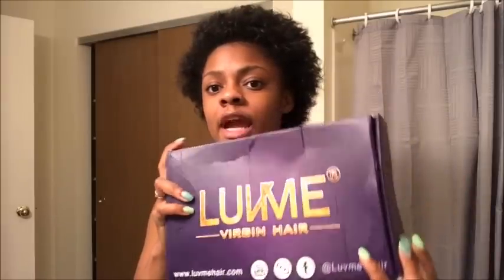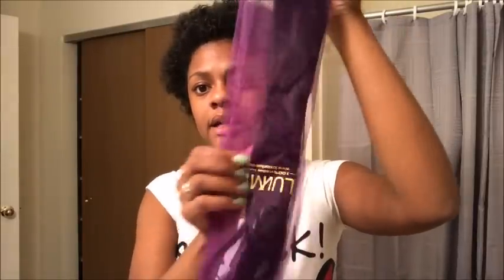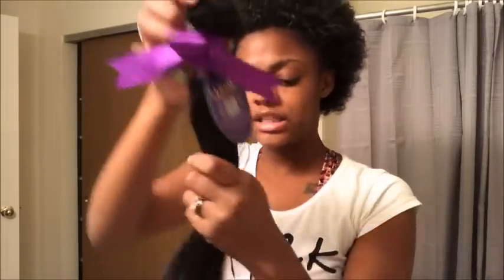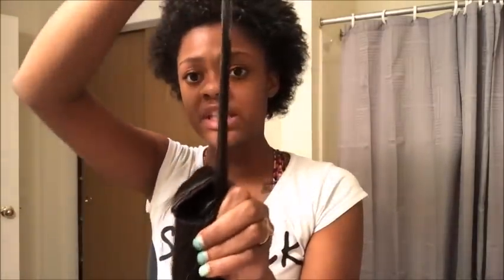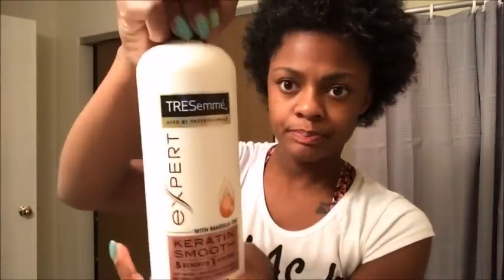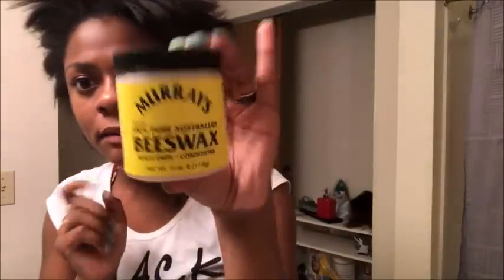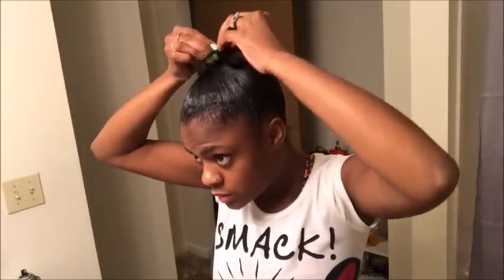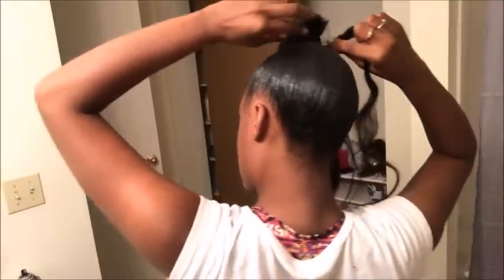Top Knot Bun/ Ponytail On Short Natural Hair | LuvMe Hair Company